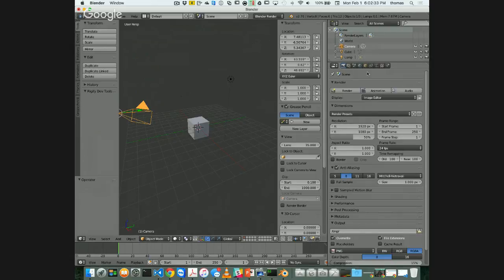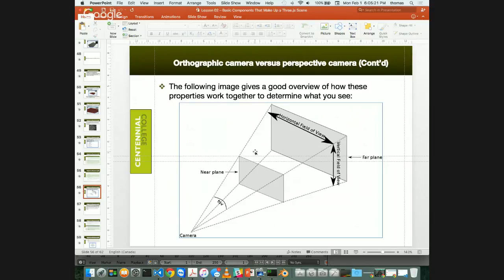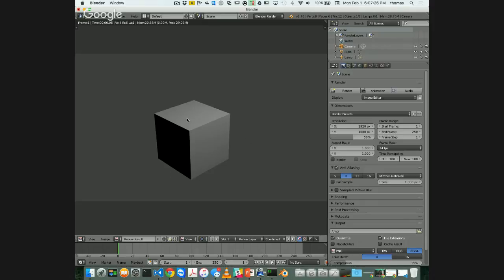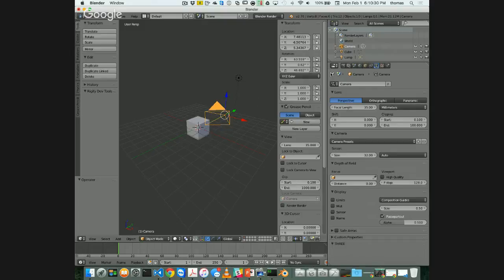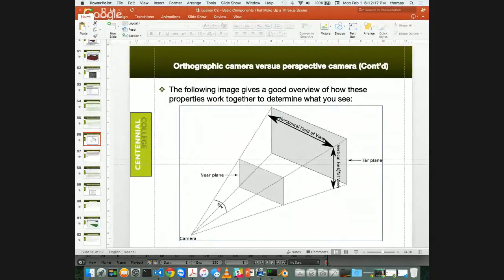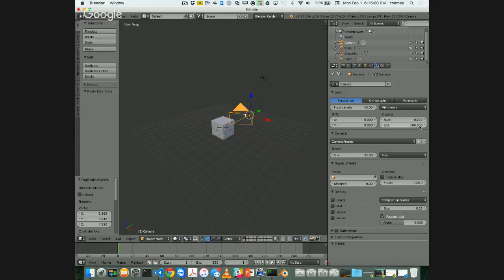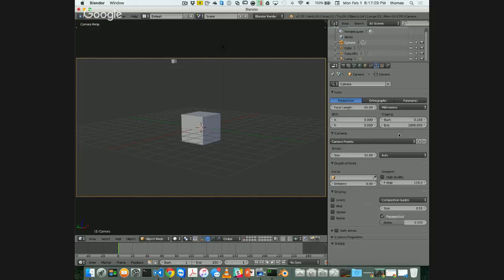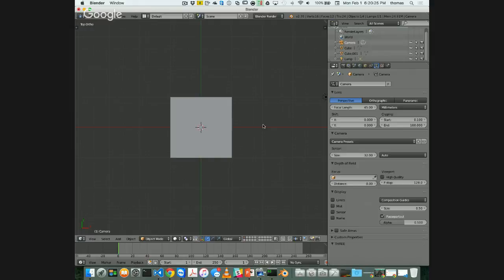COMP392 - Lesson 4 - Part 3 - Broadcast